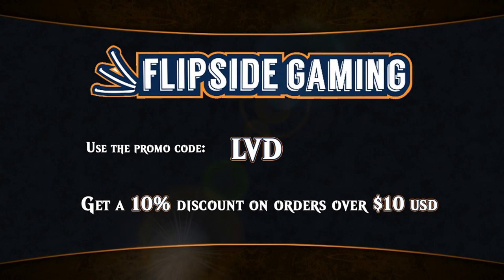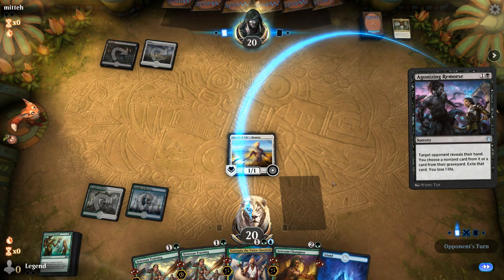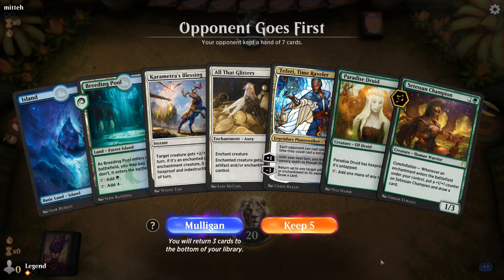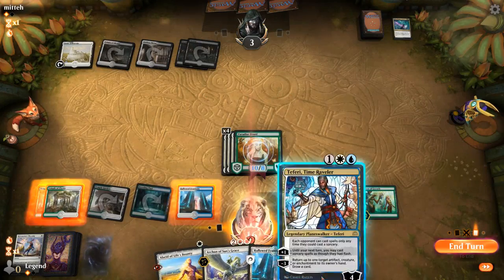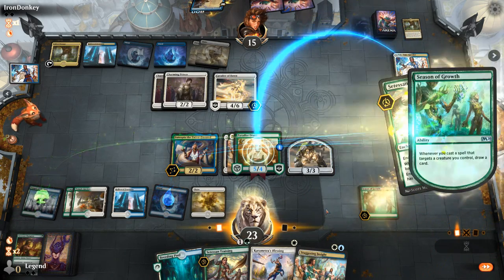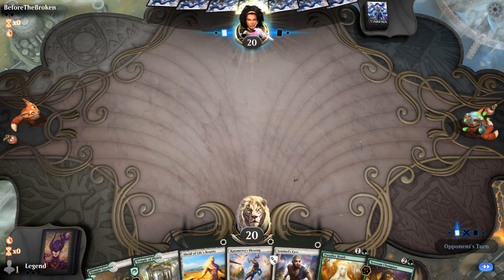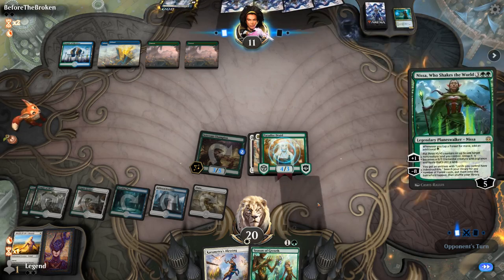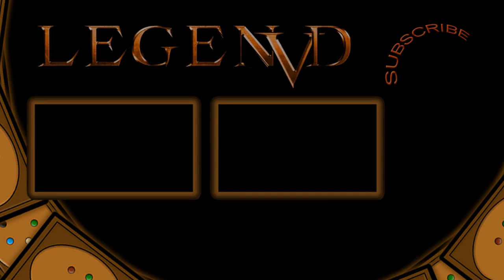MTG Arena - Standard - Bant Auras - BO3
Magic the Gathering Arena deck tech & gameplay with Bant (White/Blue/Green) Auras in Standard.

Match 1: 05:36
Match 2: 20:38
Match 3: 33:44